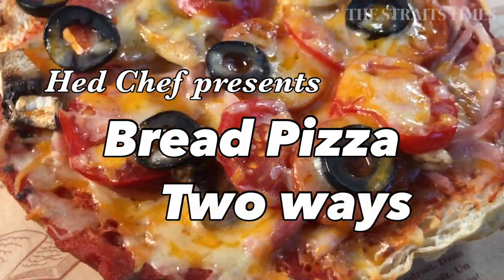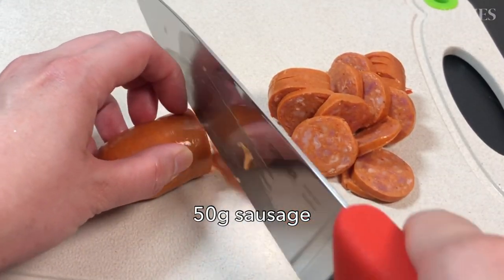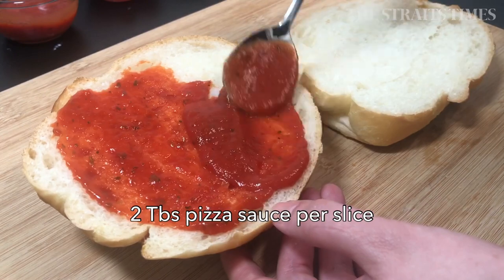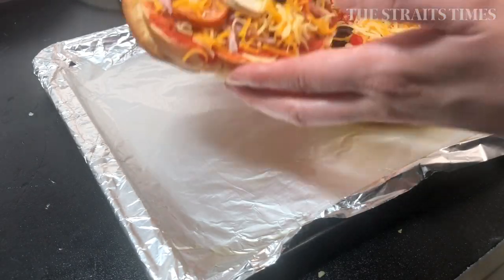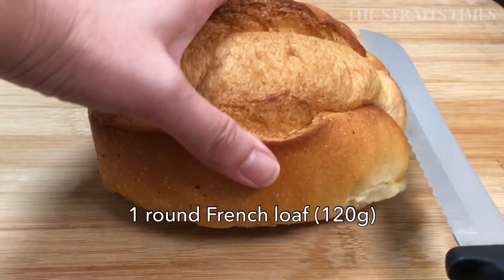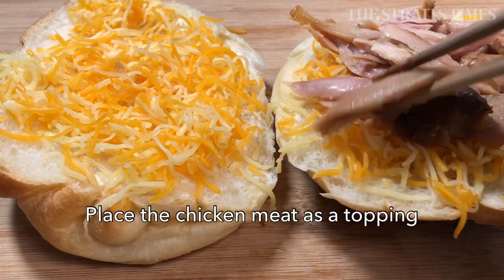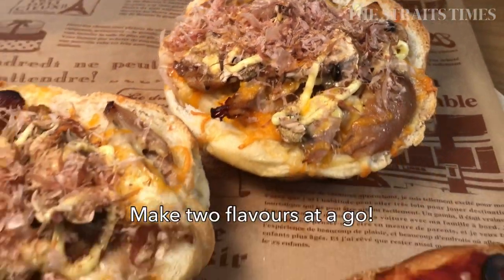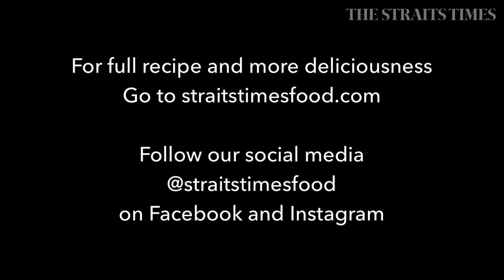How to make bread pizza | Hed Chef | The Straits Times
Instead of tossing stale bread into the bin, turn it into a tasty snack or simple meal of bread pizza. Hed Chef Hedy Khoo shares two recipes for bread pizza that are great for lunch on a work-from-home day or a lazy weekend brunch. It is also a good way to use up odds and ends from your fridge. Use ham, sausage or leftover chicken as toppings, or whatever you have. Go to straitstimesfood.com for more recipes.

ST VIDEO: HEDY KHOO